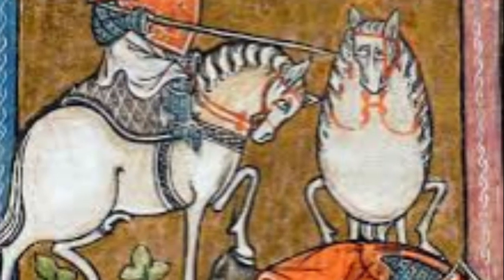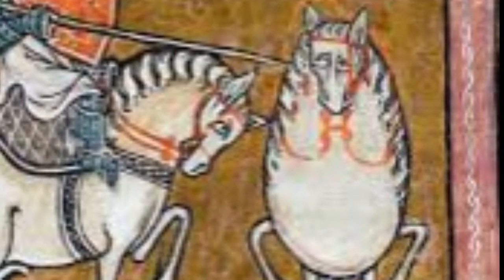Egg Horse and Chronological Snobbery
Do we all know about Egg Horse? I feel like we all know about Egg horse, and I feel like the artist has been suffering in silence for quite a while.